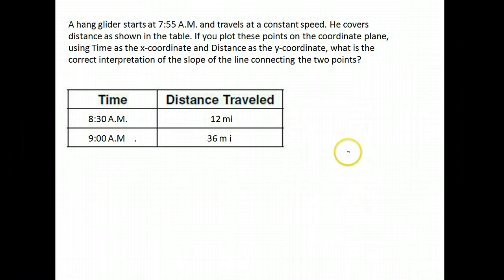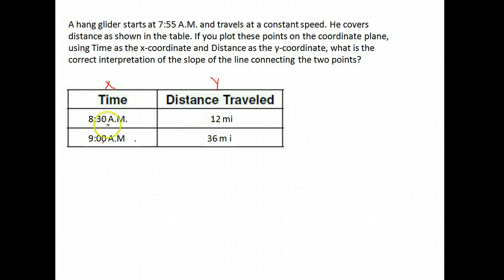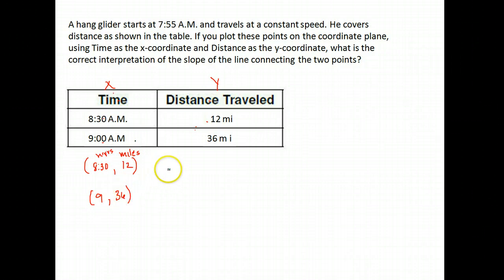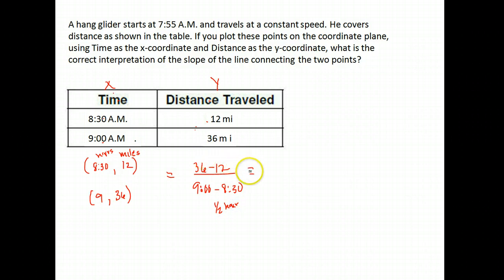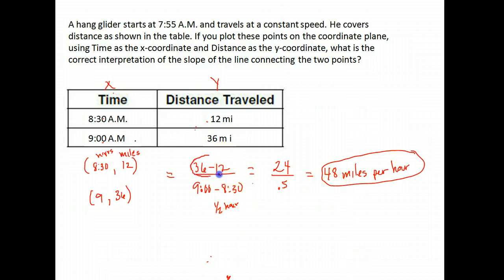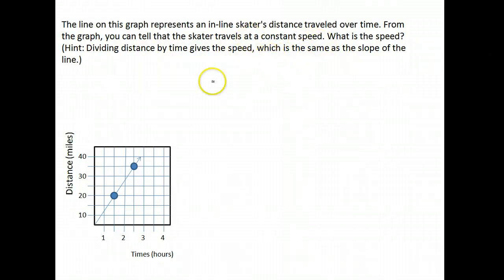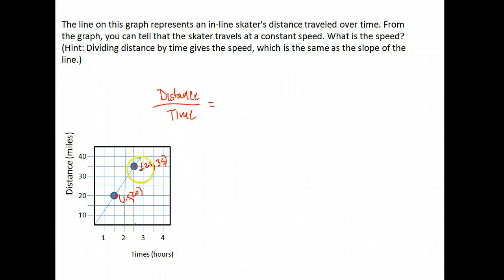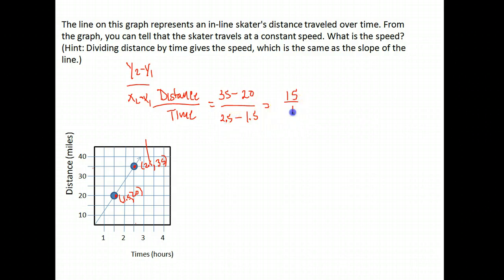Geometry A Workbook 17 project